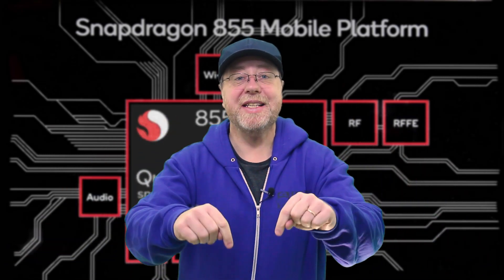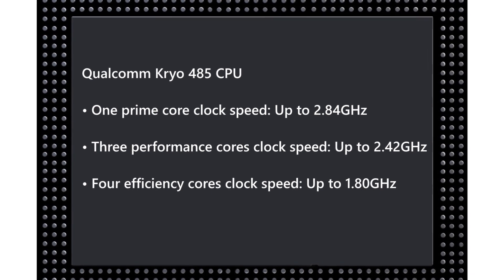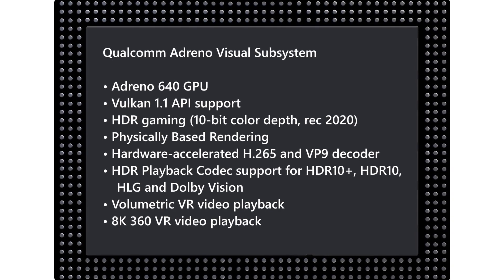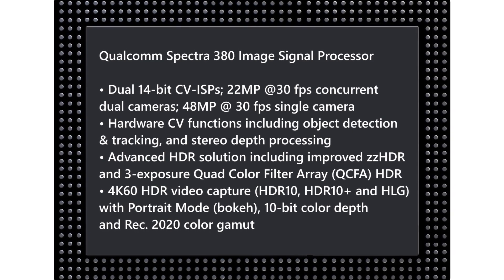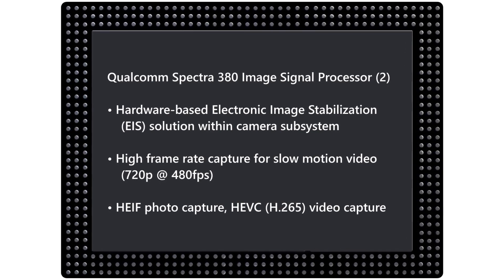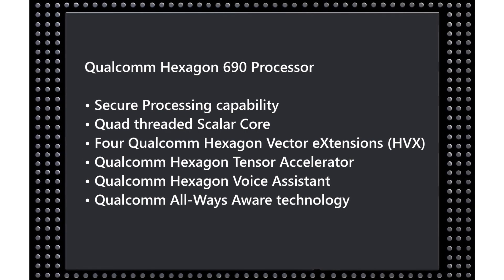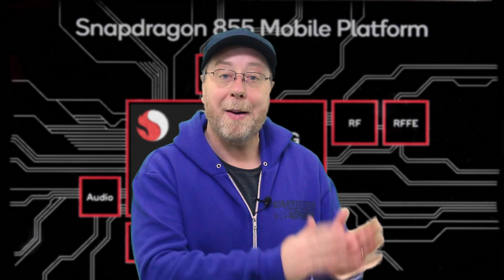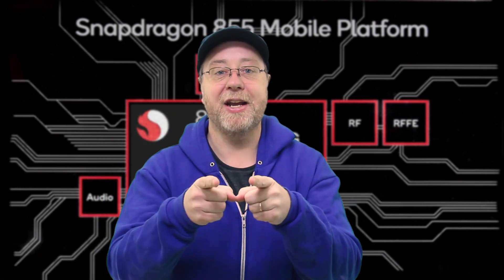What's inside the Snapdragon 855? - Gary Explains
Qualcomm has released the details of the Kryo CPU, Adreno GPU, Spectra ISP and Hexagon DSP inside the new Snapdragon 855.